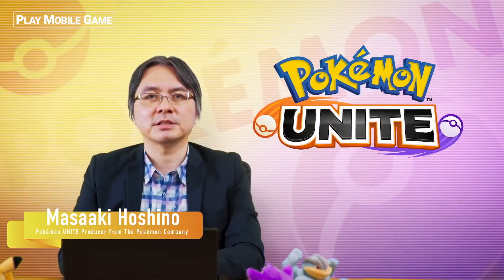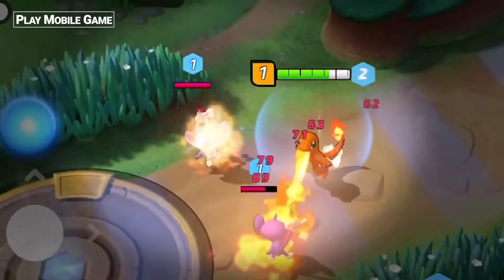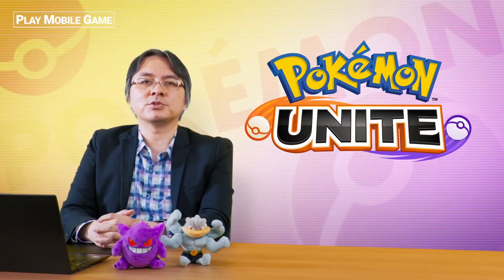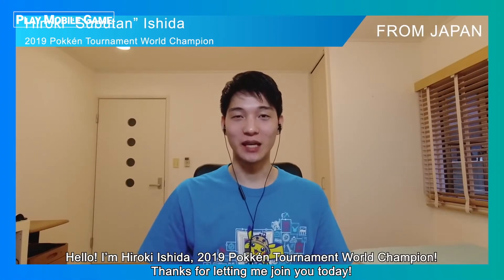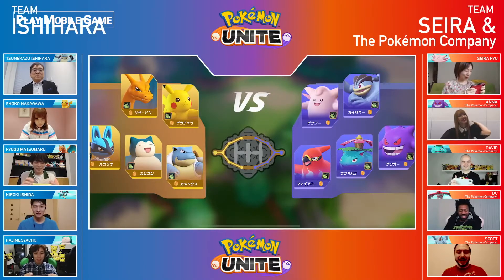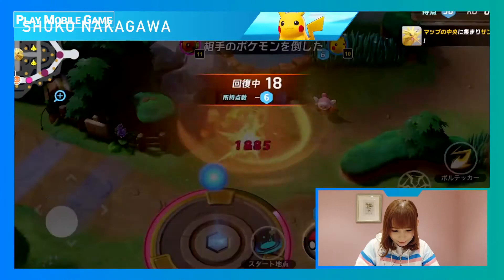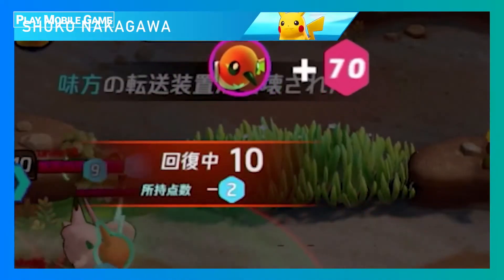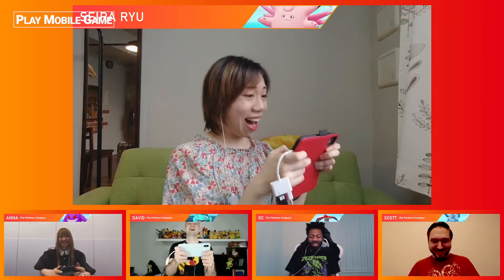Pokemon Unite (by Pokémon Company x Tencent) English/MOBA 5V5/Trailer/Gameplay [Android][iOS][NS]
Pokemon Unite (by Pokémon Company x Tencent) MOBA 5V5/Trailer/Gameplay [Android][iOS][NS]

Pokémon UNITE is a strategic team battle game being developed jointly by The Pokémon Company and Tencent Games’ TiMi Studios. Pokémon UNITE is planned as a cross-platform game for Nintendo Switch and mobile devices and will be free-to-start.

In this game, players face off against each other in 5-on-5 team battles. During battles, players will cooperate with teammates to catch wild Pokémon, level up and evolve their own Pokémon, and defeat opponents’ Pokémon while trying to earn more points than the opposing team within the allotted time.

Pokémon UNITE introduces a new kind of Pokémon battle—one that requires teamwork and strategy. It is simple and yet full of intricacies waiting to be unpacked. Be sure to check out the video on this page for the first footage of Pokémon UNITE’s gameplay.